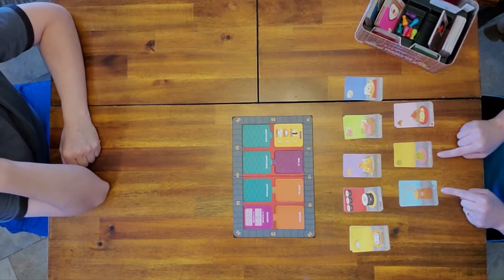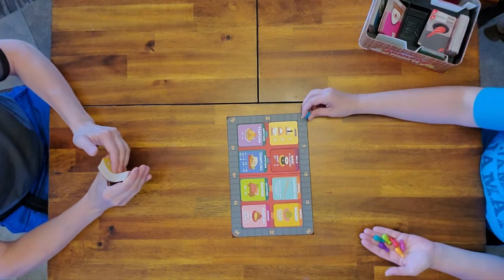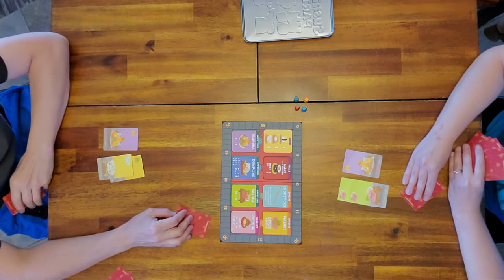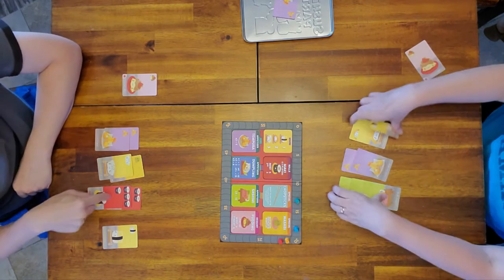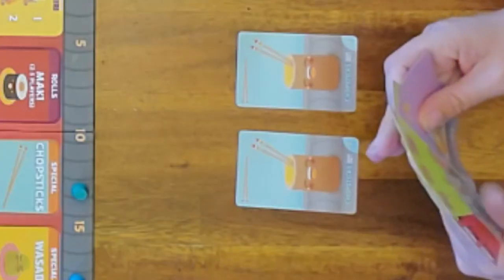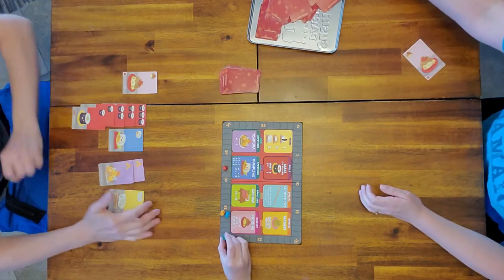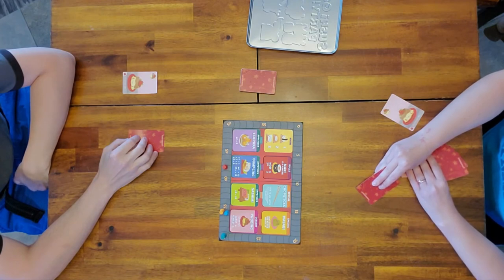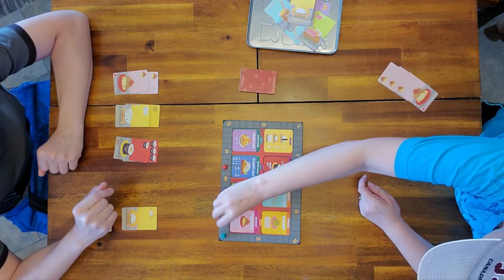How to Play Sushi Go Party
How to Play Sushi Go Party - learn how to use the Chopsticks!